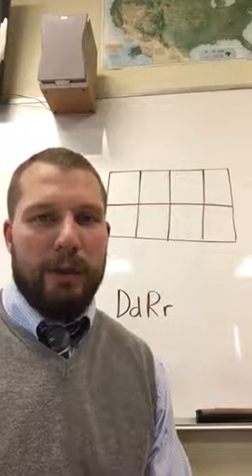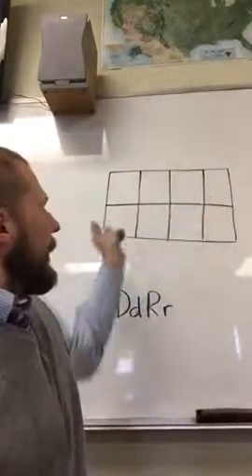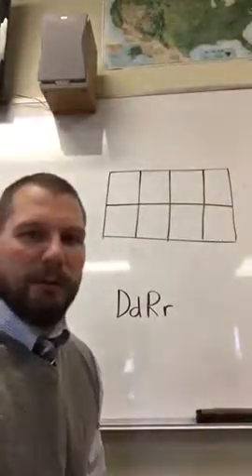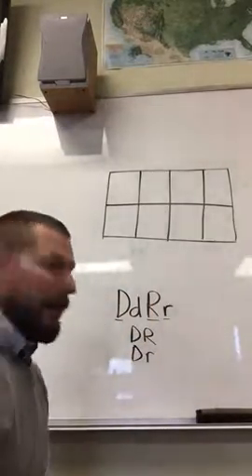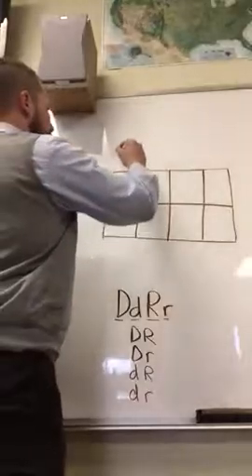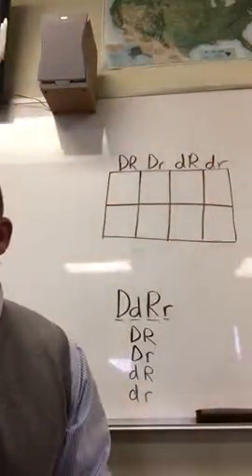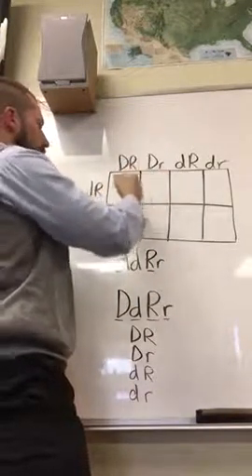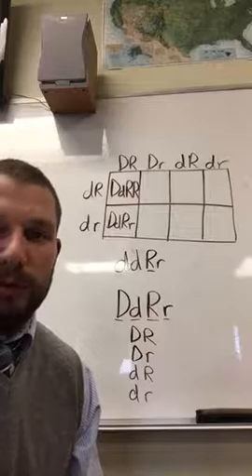Part 6 of Punnett square packet explained